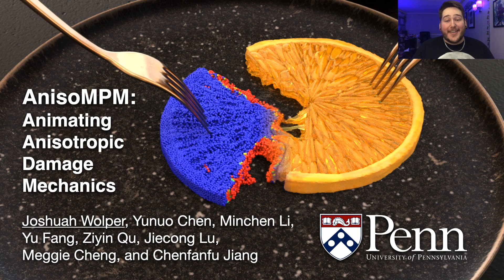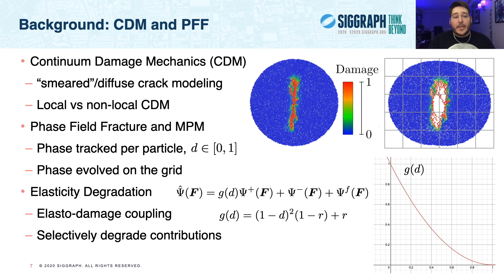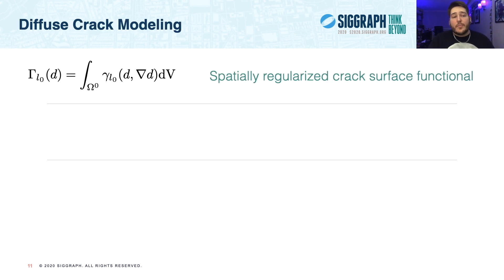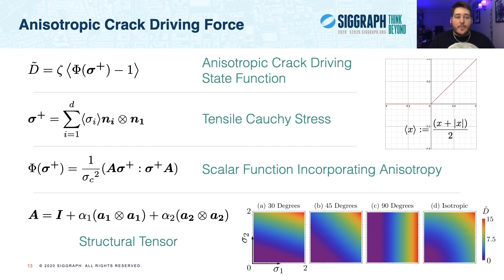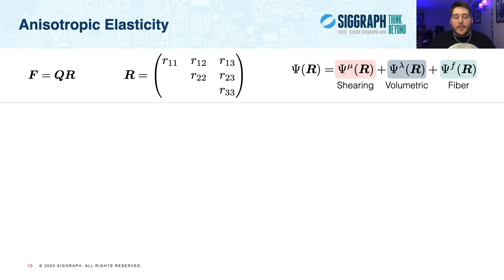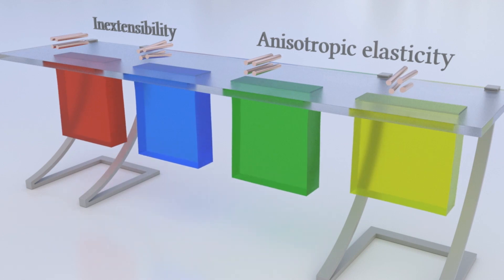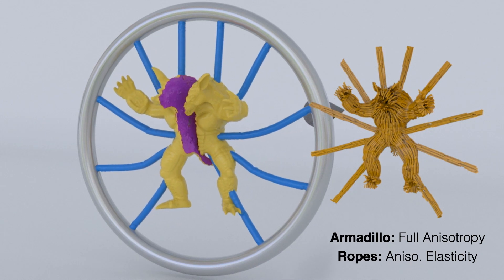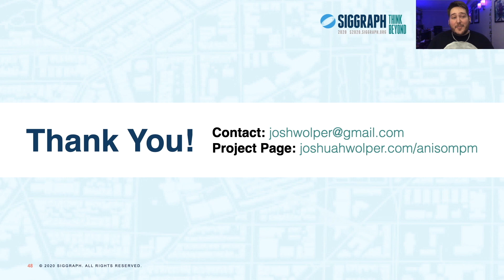AnisoMPM Virtual Presentation [SIGGRAPH 2020]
Join me as I present AnisoMPM, our new approach for animating dynamic anisotropic fracture, at the first ever virtual SIGGRAPH conference! For more on AnisoMPM check out the paper, main video, and more on the project

Abstract: Dynamic fracture surrounds us in our day-to-day lives, but animating this phenomenon is notoriously difficult and only further complicated by anisotropic materials---those with underlying structures that dictate preferred fracture directions. Thus, we present AnisoMPM: a robust and general approach for animating the dynamic fracture of isotropic, transversely isotropic, and orthotropic materials. AnisoMPM has three core components: a technique for anisotropic damage evolution, methods for anisotropic elastic response, and a coupling approach. For anisotropic damage, we adopt a non-local continuum damage mechanics (CDM) geometric approach to crack modeling and augment this with structural tensors to encode material anisotropy. Furthermore, we discretize our damage evolution with explicit and implicit integration, giving a high degree of computational efficiency and flexibility. We also utilize a QR-decomposition based anisotropic constitutive model that is inversion safe, more efficient than SVD models, easy to implement, robust to extreme deformations, and that captures all aforementioned modes of anisotropy. Our elasto-damage coupling is enforced through an additive decomposition of our hyperelasticity into a tensile and compressive component in which damage is used to degrade the tensile contribution to allow for material separation. For extremely stiff fibered materials, we further introduce a novel Galerkin weak form discretization that enables embedded directional inextensibility. We present this as a hard-constrained grid velocity solve that poses an alternative to our anisotropic elasticity that is locking-free and can model very stiff materials.